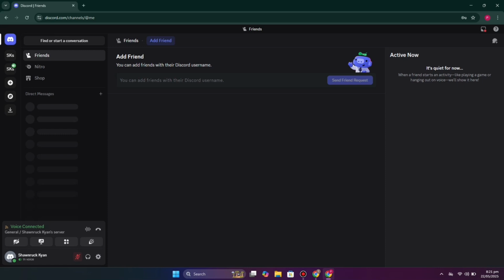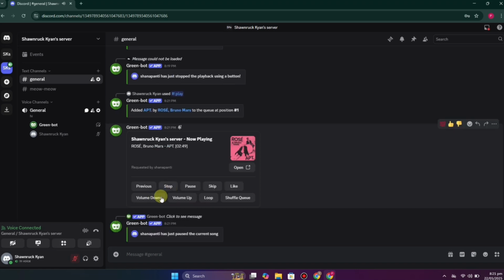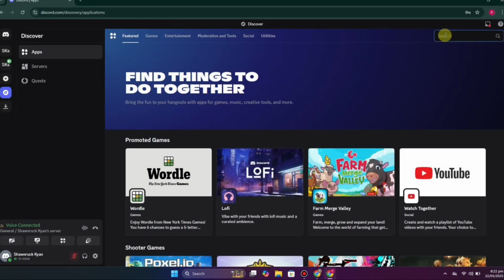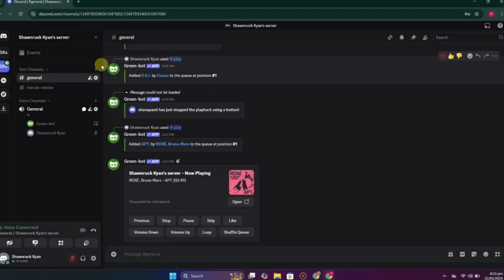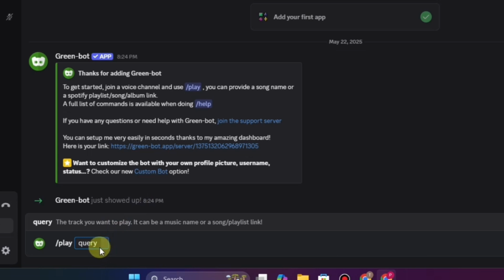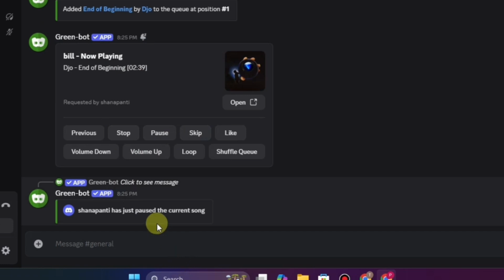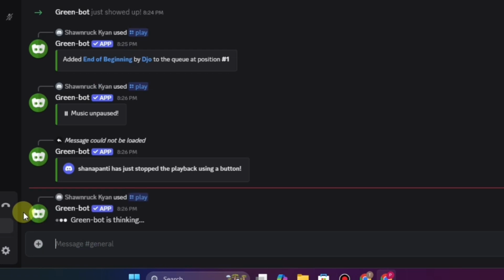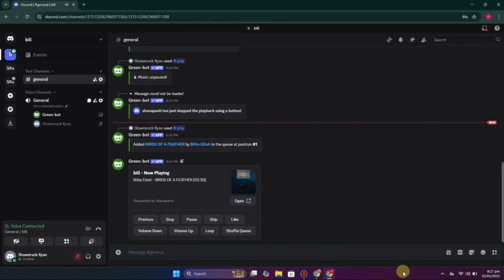Best Music Bot for Discord Server